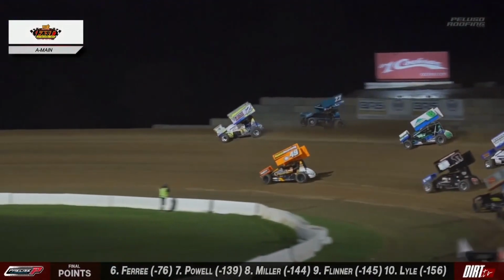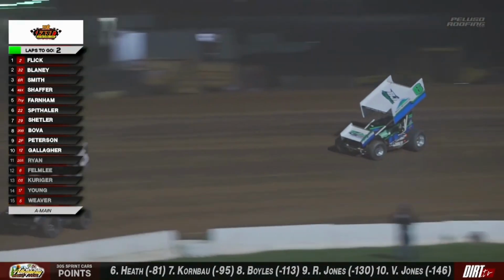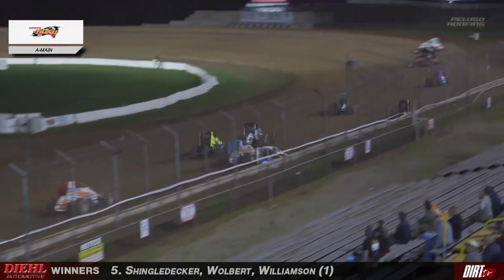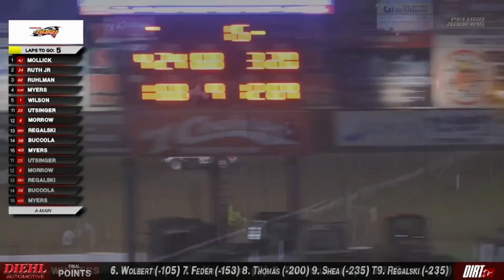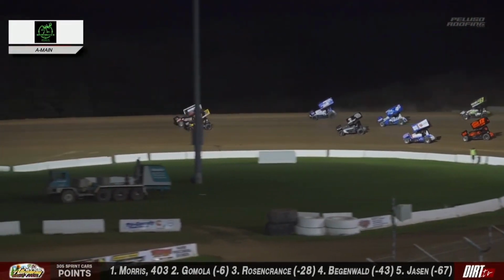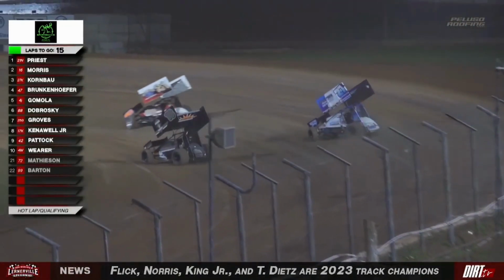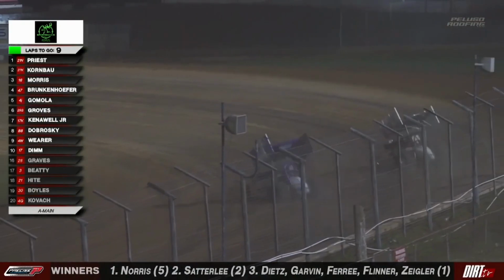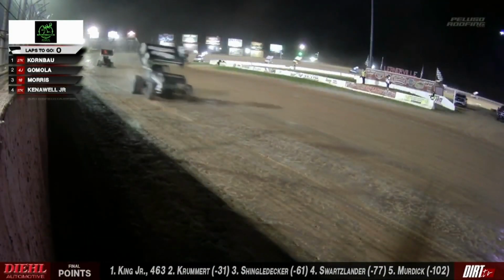Lernerville Speedway // August 26, 2023 // Sprint Car Spectacular Highlights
Highlights from the Peluso Roofing Sprint Car Spectacular featuring the FASTonDIRT 410 Sprint Cars, RUSH Sprint Car Series, and Allegheny Sprint Tour.

to keep up to date with all the racing action!!

Can't make it to the track? Interested in watching races from the comfort of your home? for more information.

Intro - 0:00
FASTonDIRT - 0:10
RUSH Sprint Car Series - 3:10
Allegheny Sprint Tour - 6:52